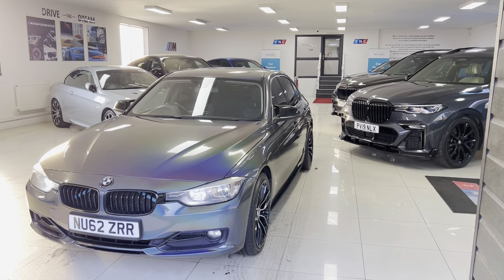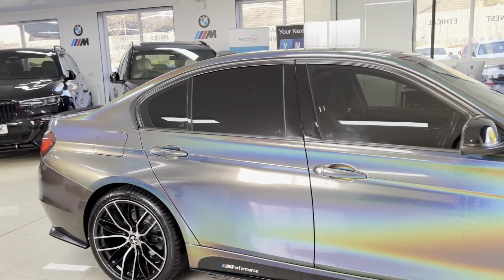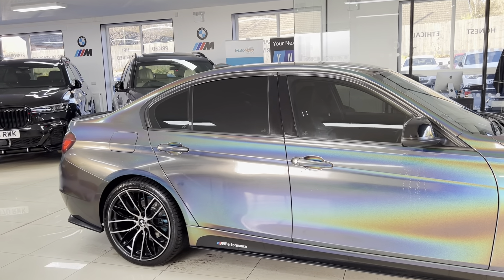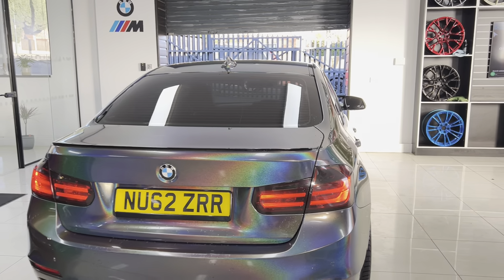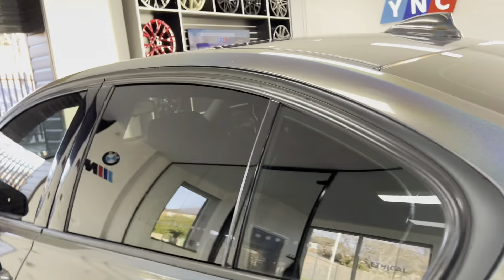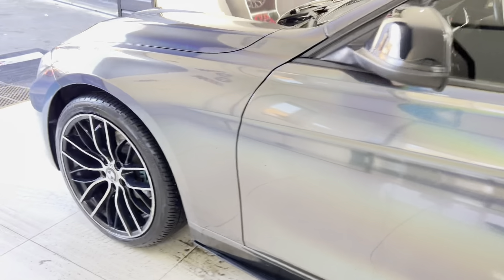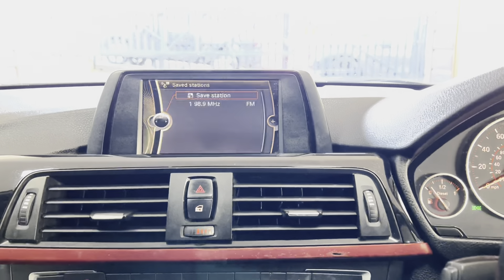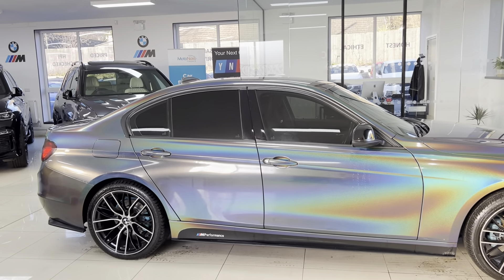(NU62ZRR) 320D SPORT SALOON (Full Vehicle Wrap!!)